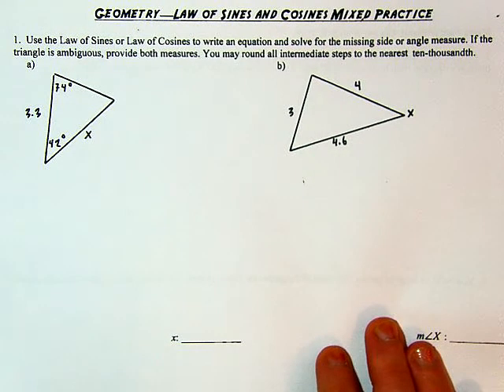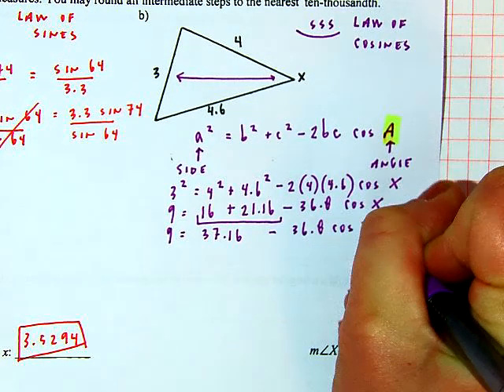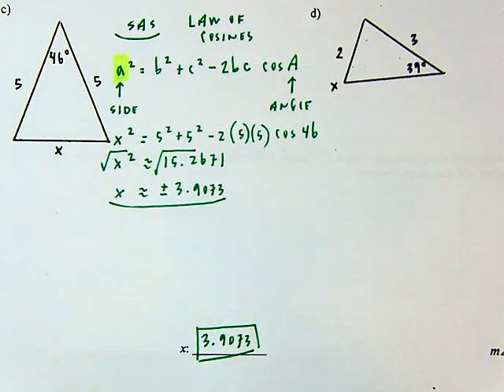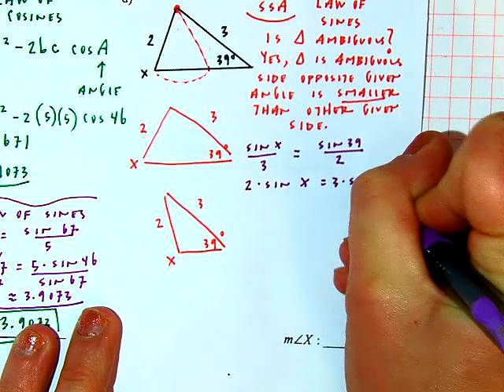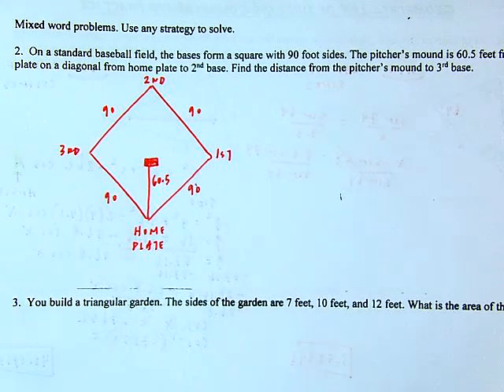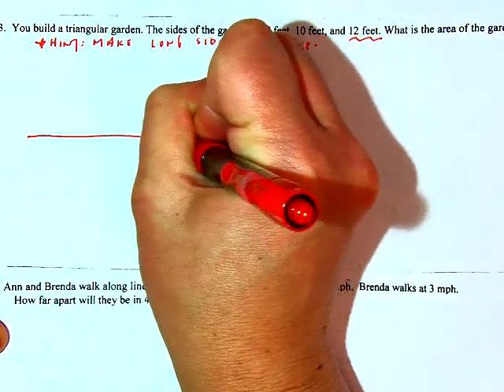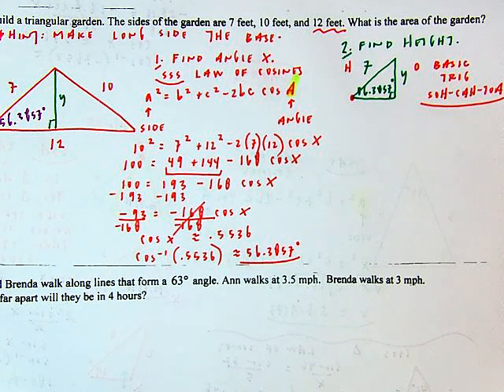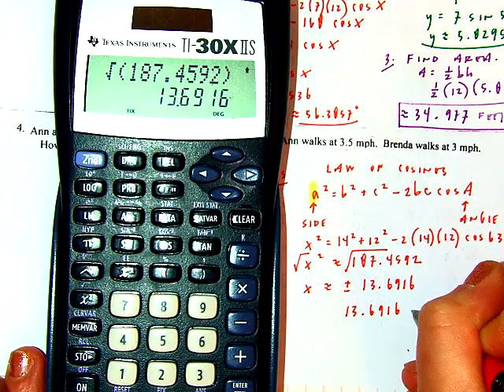Geometry SPRING Law of Sines and Cosines Mixed Practice